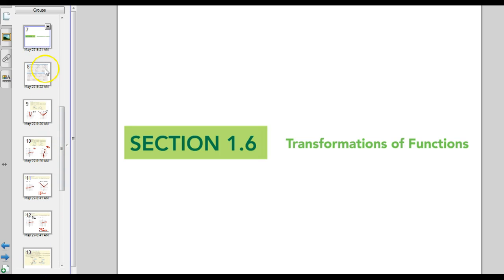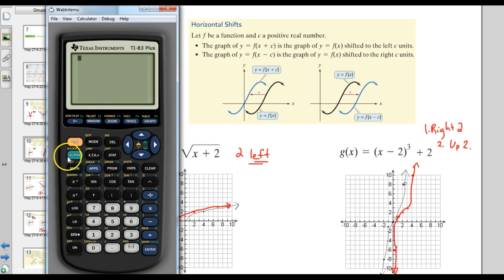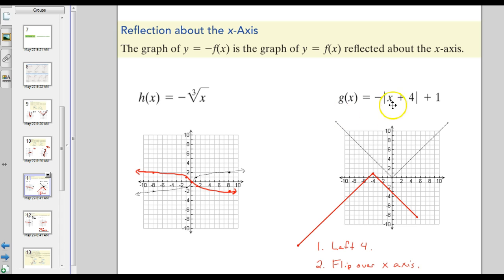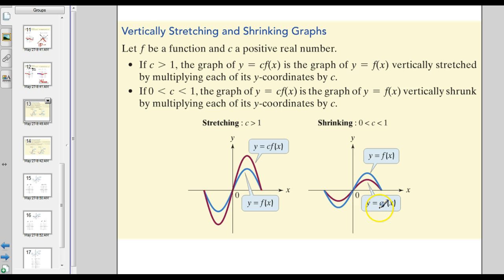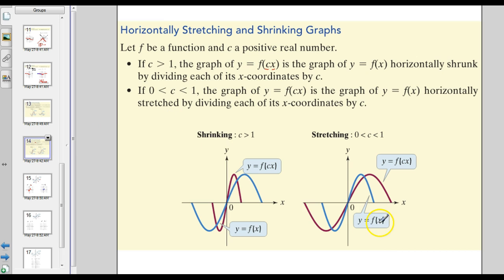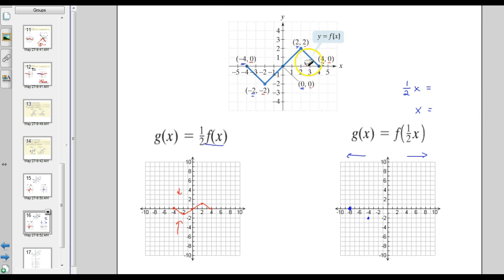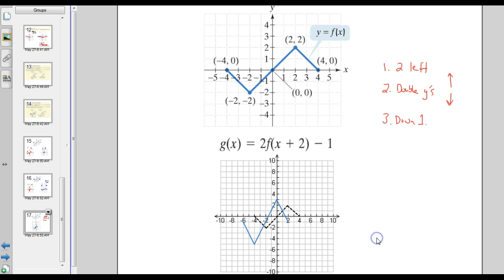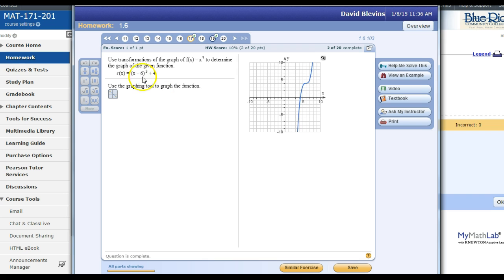1.6 notes and HW examples